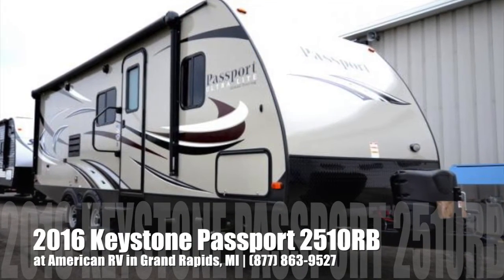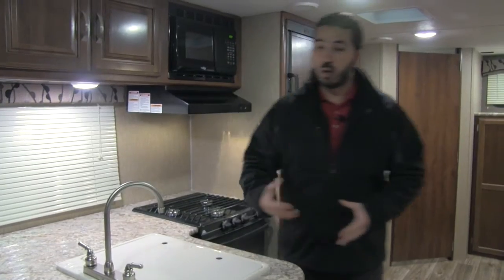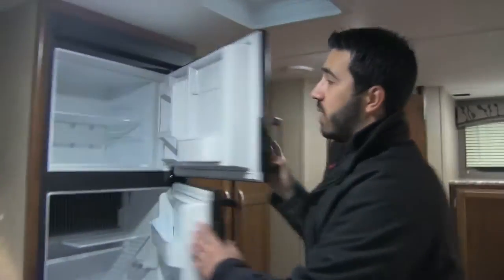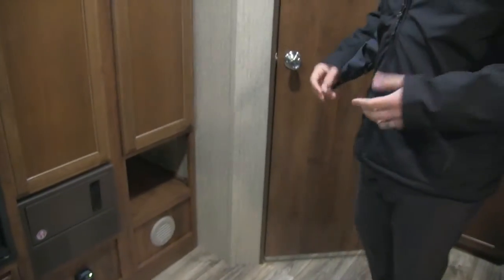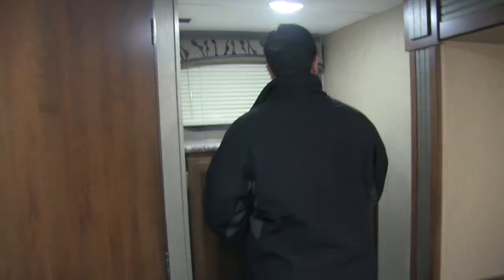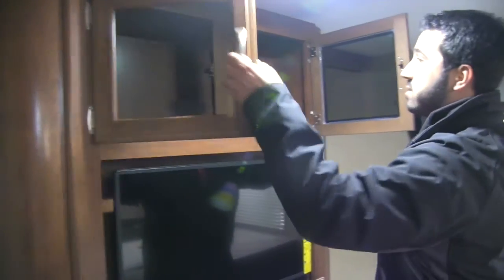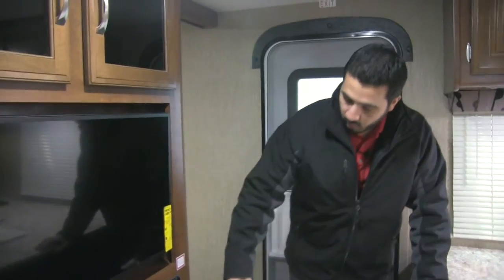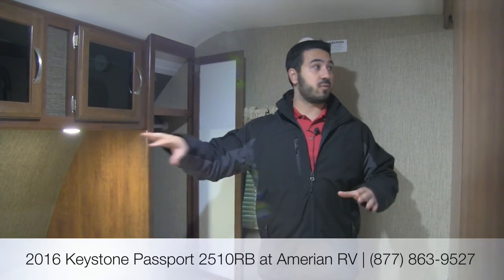2016 Keystone Passport 2510RB | Travel Trailer | Granite - RV Review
This rear bath model is a great lightweight couples coach! With aluminum framing, huck bolt frame and wide spread axles, this unit is easy to tow and built to last. Join me, Ian Baker the Product Specialist at Camping World and see all the amenities this unit has to offer. Please comment on the video with any questions or feedback you may have. today for a great deal and see why more people choose Camping World!